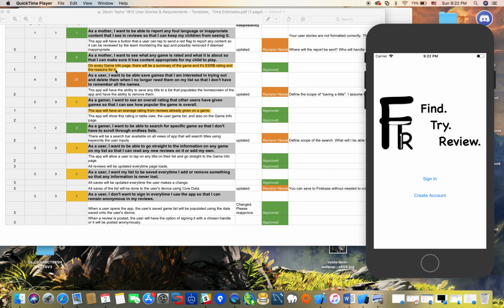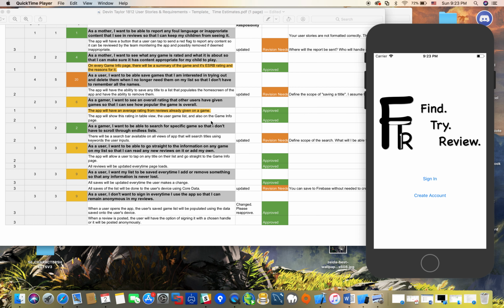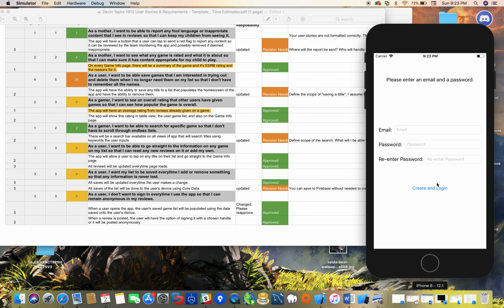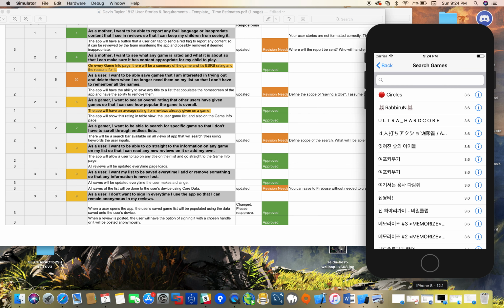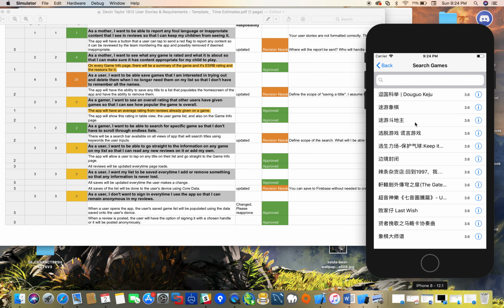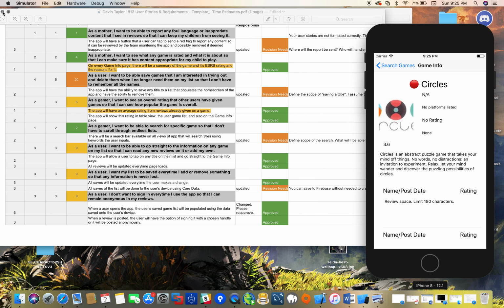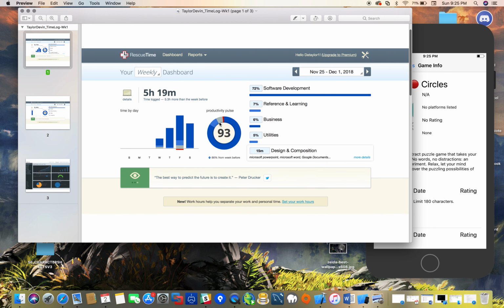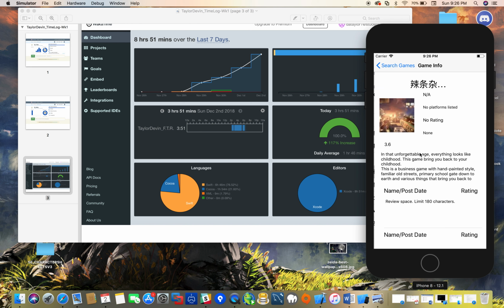TaylorDevin 2 8 Milestone 1